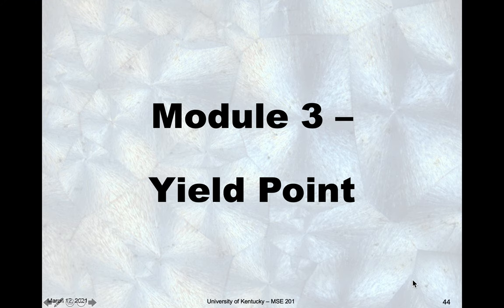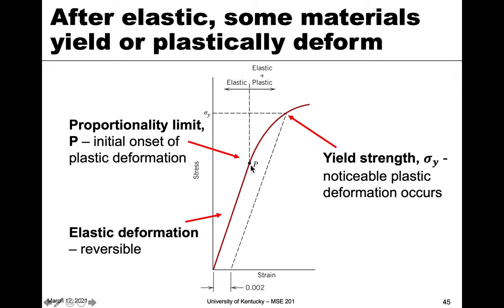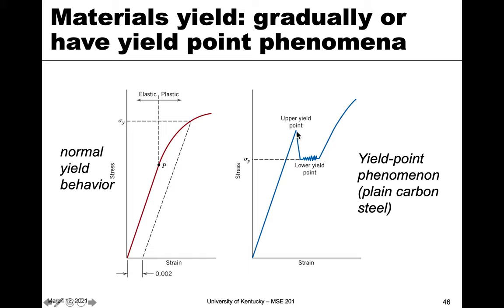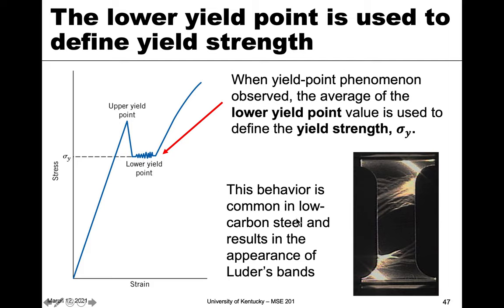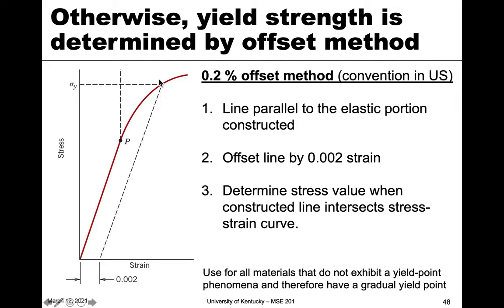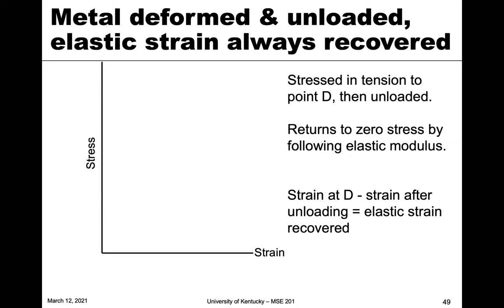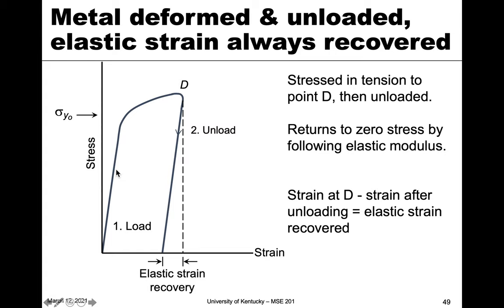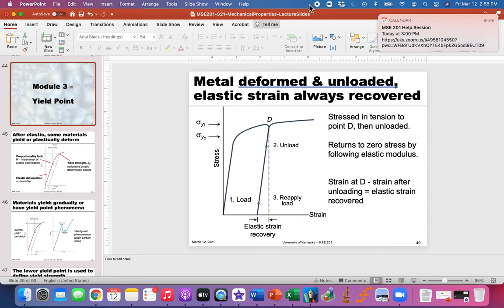MSE 201 S21 Lecture 20 - Module 3 - Yield Point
or Yield Strength